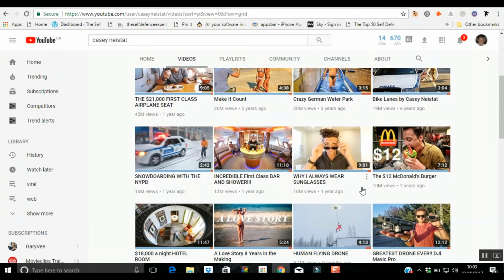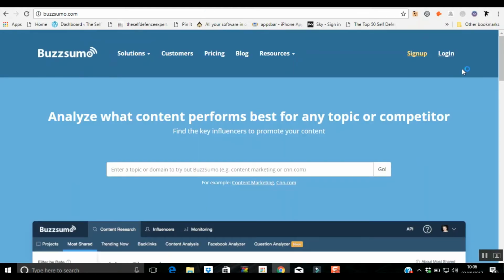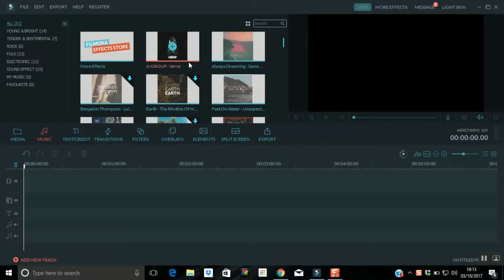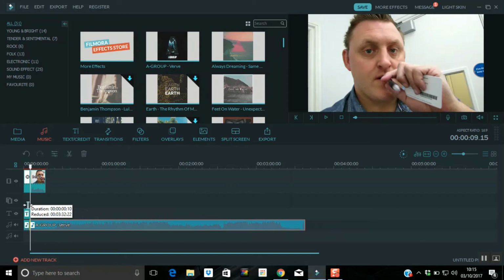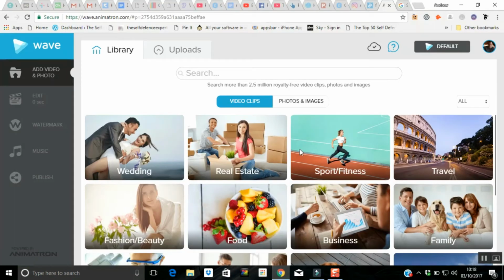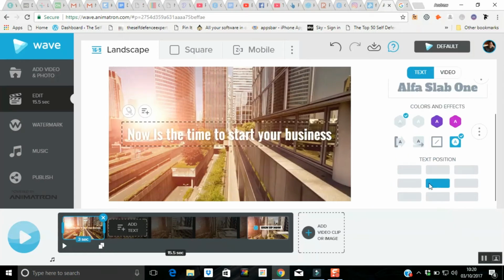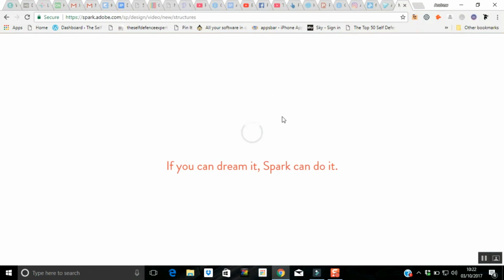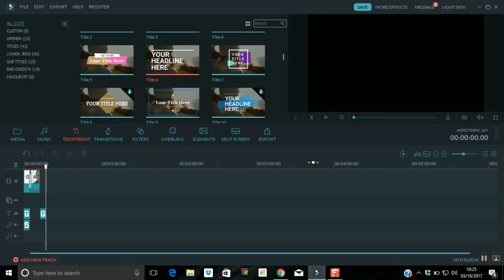Video Editing: The Ultimate Beginners Guide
Welcome to the beginner's guide to Video Editing. These are the same techniques I have used to edit videos for clients that have received over 10 million views.

We are all super short on time and if you are a vlogger your time is precious because it is when you could be creating more content, however, Video Editing takes up too much time.

In this guide, I will teach you my system for editing great videos in minutes not hours.

You will learn how to come up with amazing story ideas for your videos, the story framework that makes video editing easier as well as a walkthrough of using not one but 3 amazingly fast video editing tools.

In the video you will also learn the SCAR method which stands for substitute, combine, adapt and repurpose.

This is how I come up with super fast video ideas.

Ok so here are some links to videos I created  using the tools:

This was a video ad we did for a client that had over 11,000 views and reached 30,000 people.

As you can see each video has a different look and feel.

My view is that for super short videos adobe and wave are great but for better-looking ones, Filmora shines.

If you would like to see more of my work head over

Here is a great example video I did for a client that had over 60,000 views

That video was created using Animatrons full editor (not wave).

That video received over 2.7 million views but was actually created using Serif software's Movie Plus x5 which I got for £20 off Amazon.

I stopped using the software as Filmoras interface is so much cleaner and easier to use.

Video editing should be straightforward, and while none of these are 'world class videos' in truth, most of us don't need to master expensive video editing software to get great results.